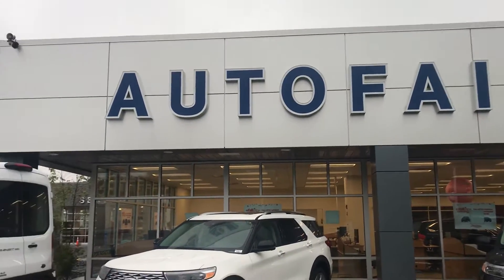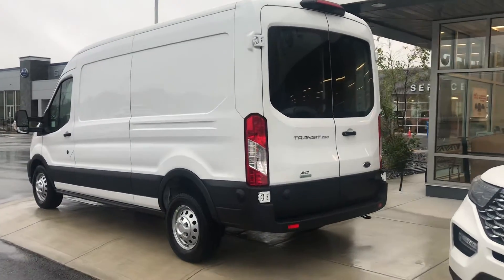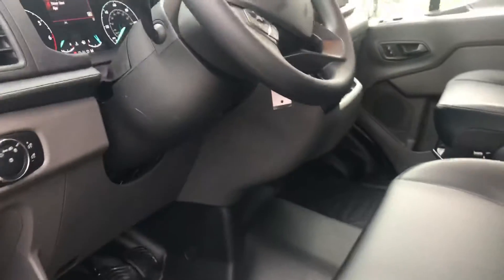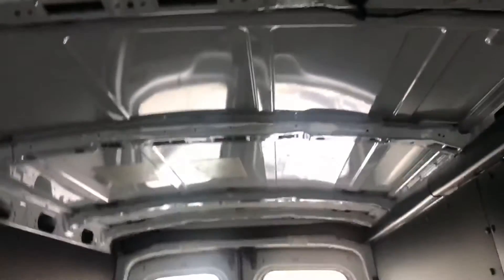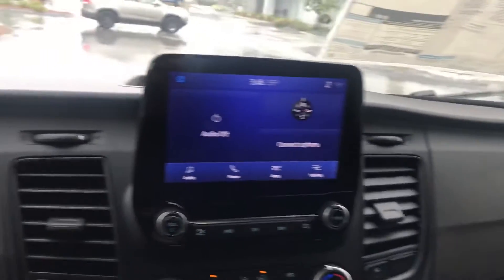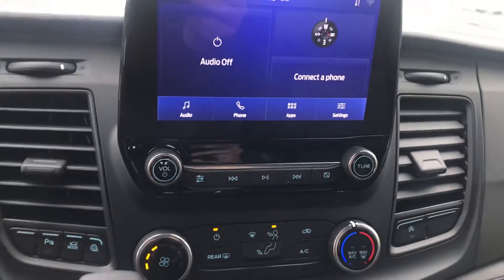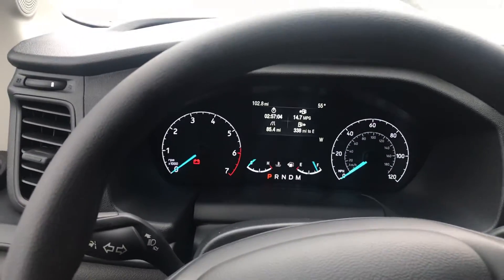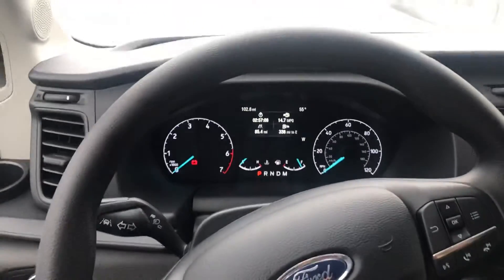Elena, 2020 Transit Cargo 250